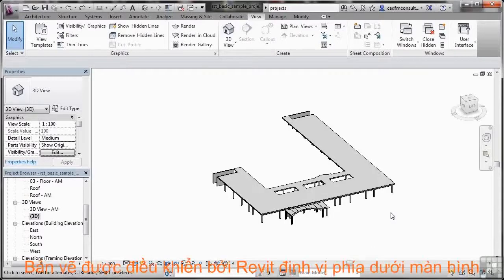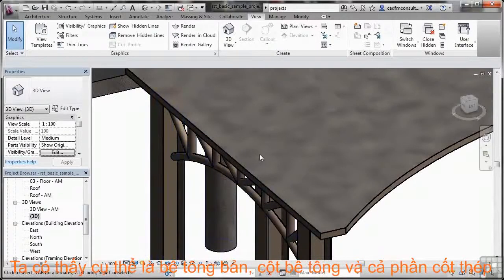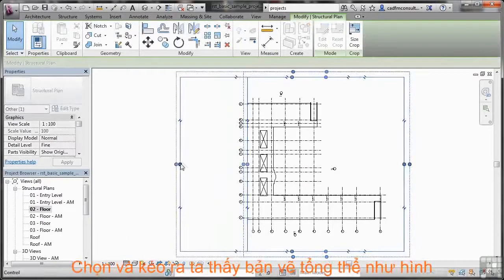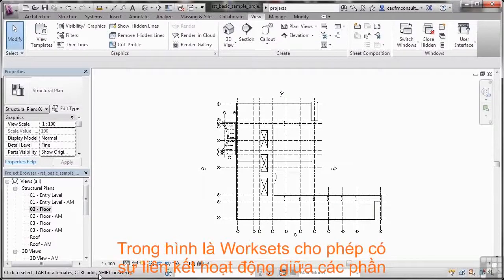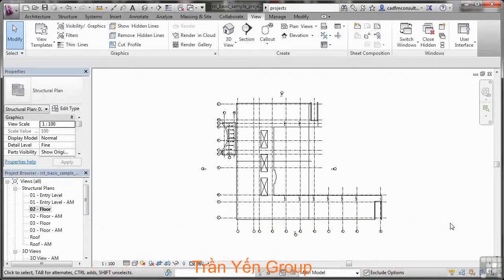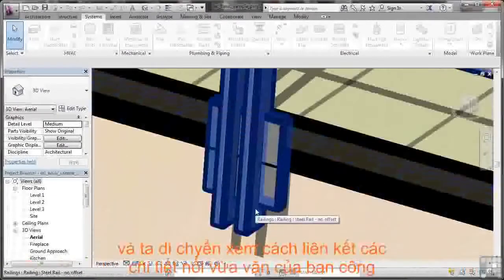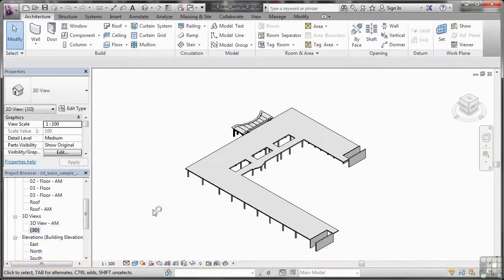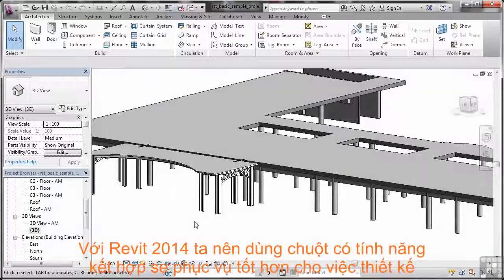Những bước đầu khi tìm hiểu về Revit 2014